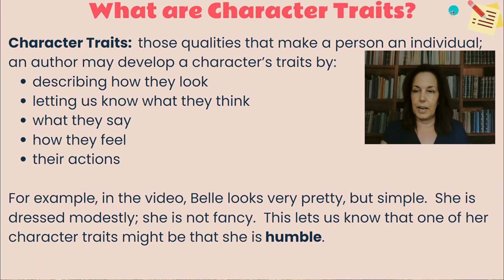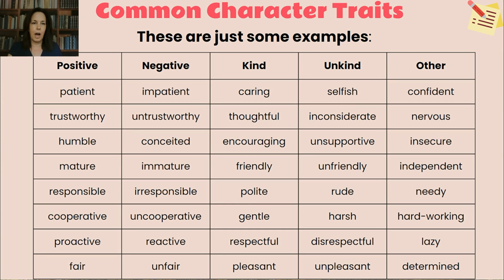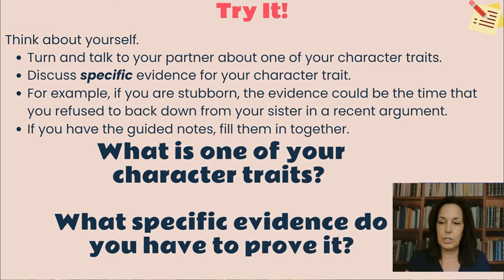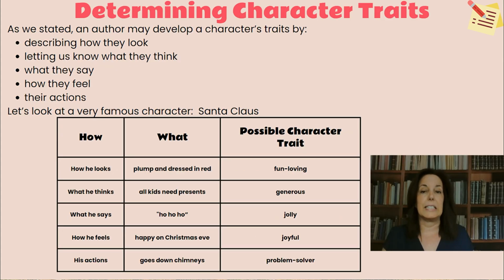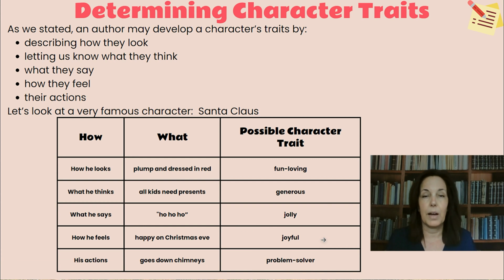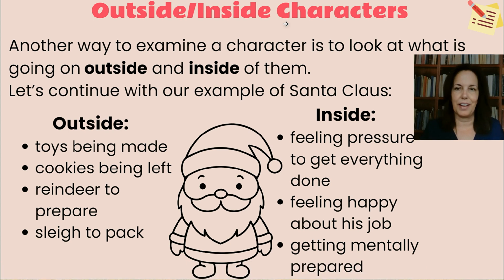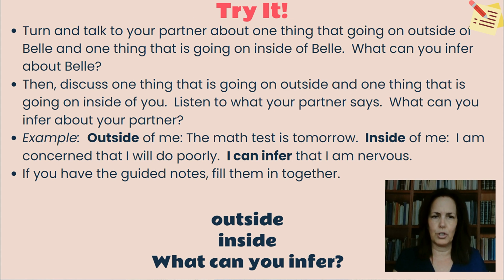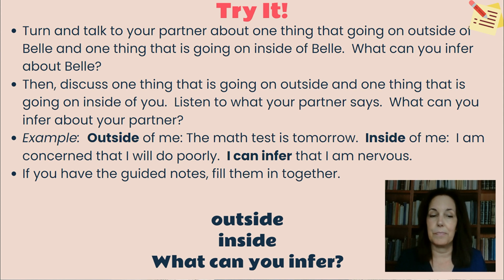How to Understand Character Analysis | Teach My Class I ELA Lessons for Middle School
Help for ELA Teachers!  It’s time to sit back and take a break while I teach your class!  ELA lessons made easy...just click, project for your kids, and let me do the teaching.  In this video, we will conduct a reading mini-lesson on teaching character analysis.

Here’s what you need to know:
-Mini-lessons should be about 15-20 minutes long.
-This lesson is about 11 minutes, but you will need a few minutes for “turn and talk” discussion and about 5 minutes for the “mentor text” song, "Belle".  It is available on YouTube with this link:
-Although I provided a mentor text song, you can use any mentor text you prefer.

Chapters:
00:00 Intro
01:15 - Mentor Text
02:16 - Why Do We Need to Know About Characters?
02:53 - Goal of the Lesson: to understand characters on a deeper level
03:34 - What are Character Traits?
04:19 - Common Character Traits
05:15 - Try it: Students will talk to their partner about specific evidence of their character trait
06:11 - Determining Character Traits
07:27 - Try it: Students will discuss character traits they can infer
08:33 - Outside/Inside Characters
09:18 - Try it: Students will discuss "outside of me"/"inside of me" examples and what they can infer
10:21 - Lesson Closure

Click here for my “First Chapter Friday” freebie - to use with any novel

Let’s connect!